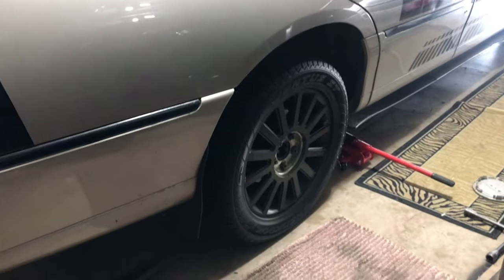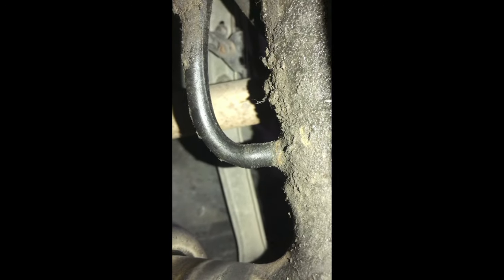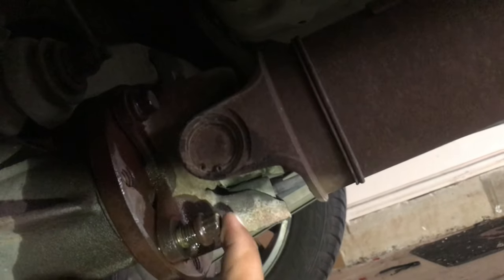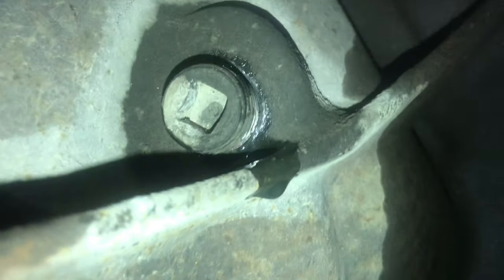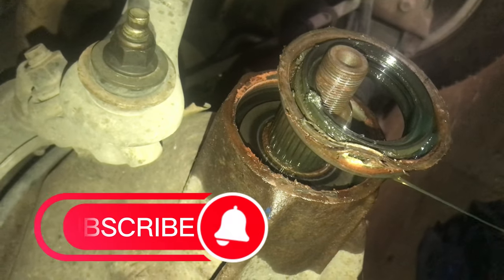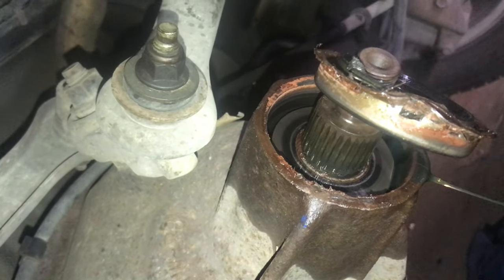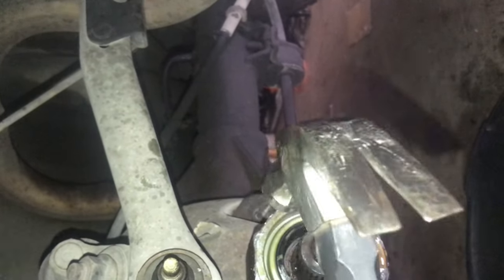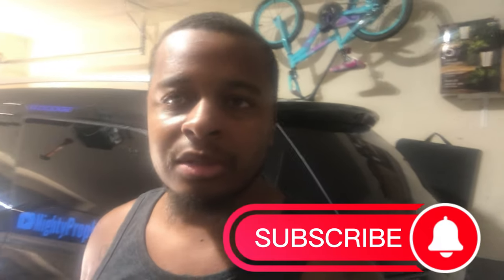How To Change Differential Pinion Seal | 2003 Lincoln TownCar